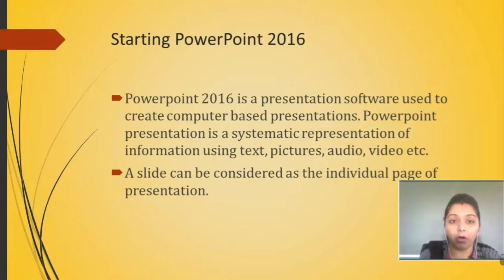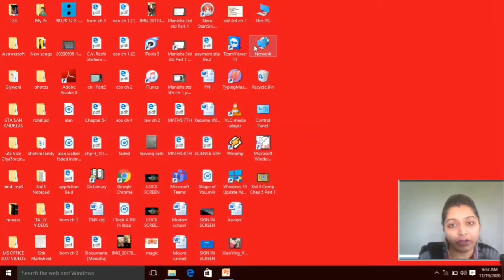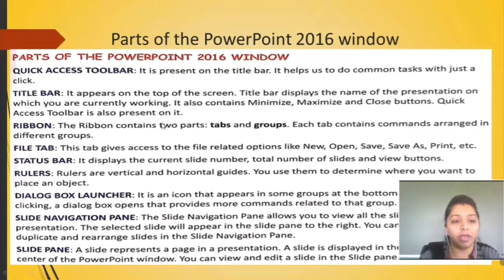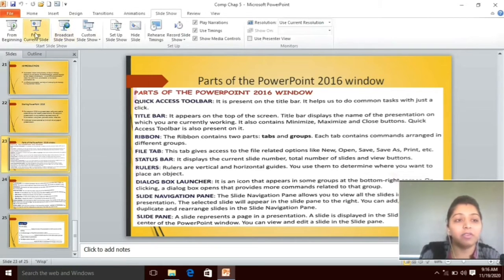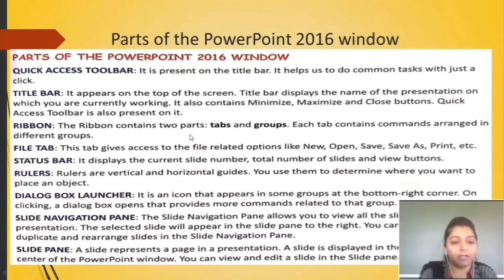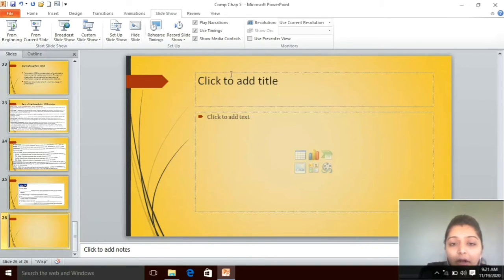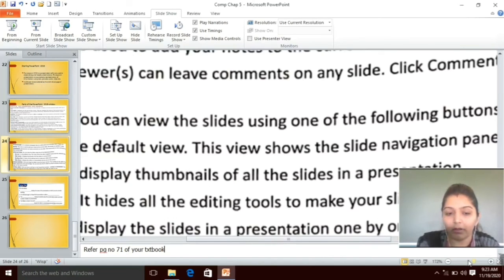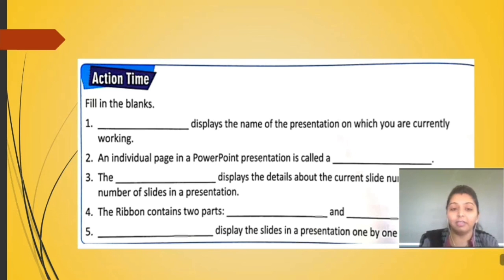STD : 4 // Computer // Chapter : 7 // Part 1